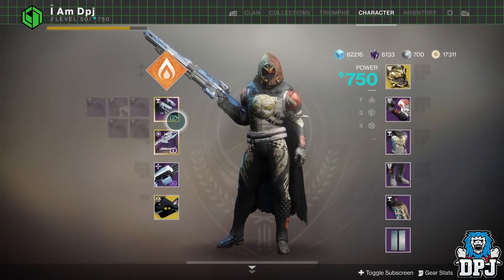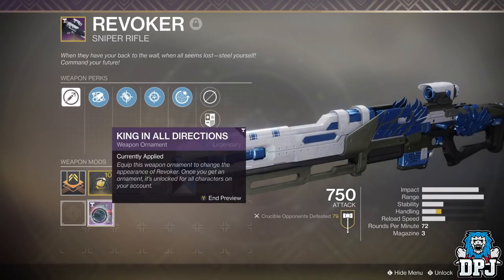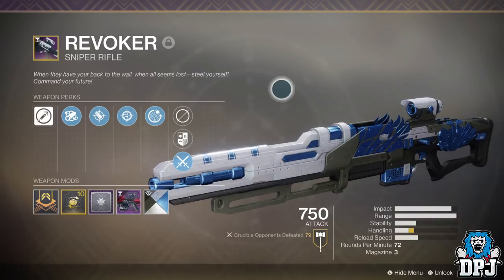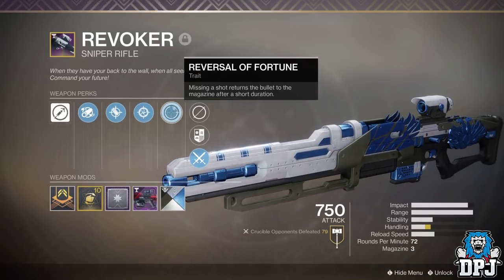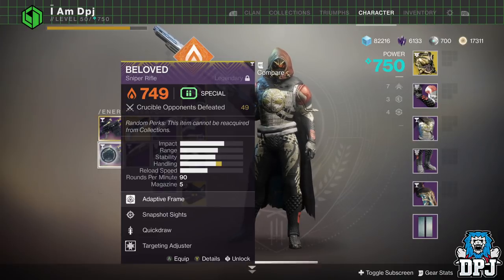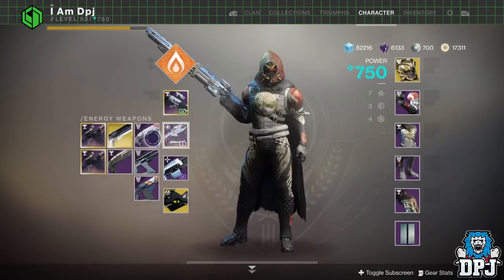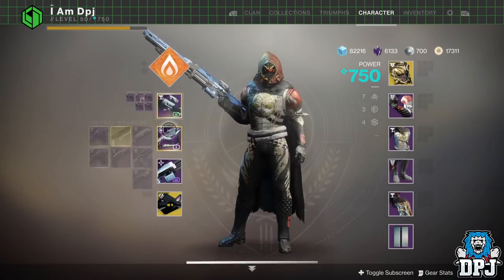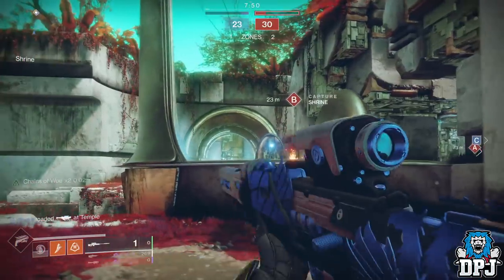BREAD-ACQUIRED.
I got the Revoker & I love it! My thoughts on the pinnicle crucible weapon.